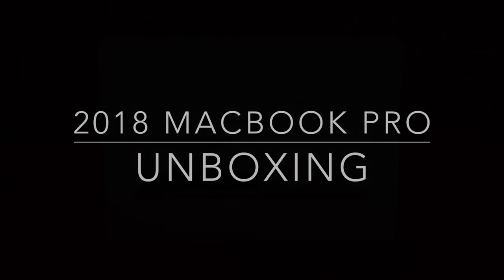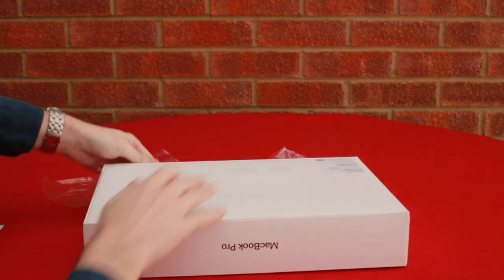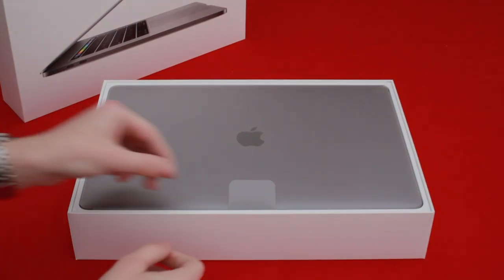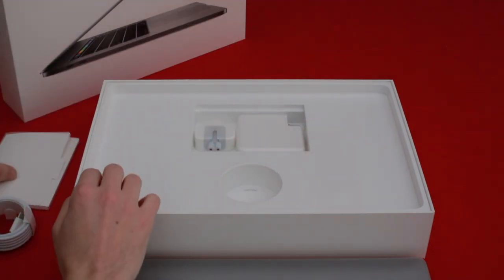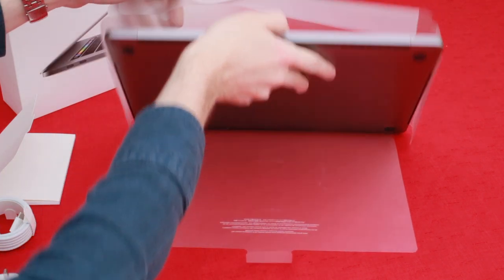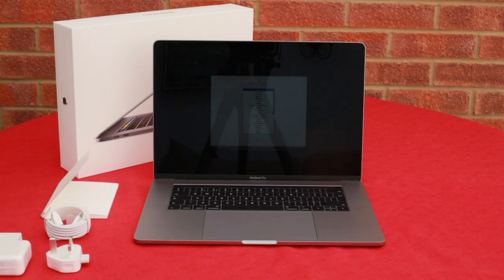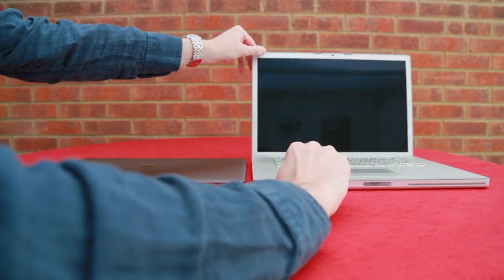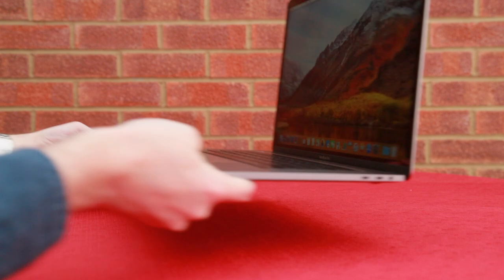2018 MacBook Pro 15 Inch Unboxing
12th February 2018

After about 8 - 9 months of waiting and saving, I have finally got around to investing in a new editing computer in the form of the new Apple MacBook Pro 15 inch model in Space Grey.
This will be replacing my previous 11 and a half year old MacBook Pro. As you'll see, the size and weight difference side by side is quite remarkable.

Specs:
Upgraded 3.1GHz quad-core 7th-generation Intel Core i7 processor
Upgraded 1TB SSD Storage
16GB 2133MHz LPDDR3 Memory
Radeon Pro 560 with 4GB Memory
4 Thunderbolt 3 ports

Filmed on Canon 5D MKIII
Lens' Canon 50mm f1.4 & Canon 24-105mm f4 IS

*This video is not an ad or sponsored content, the product shown was purchased by myself. The views and opinions expressed are solely my own*